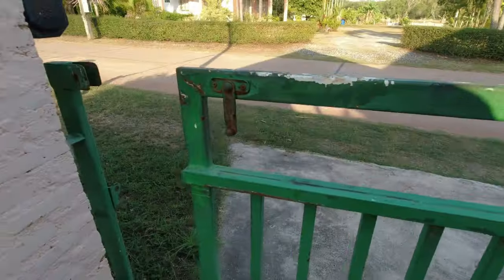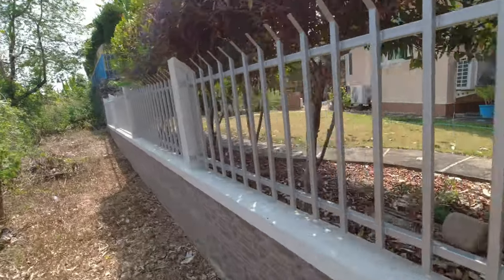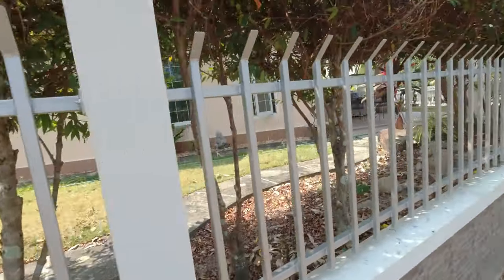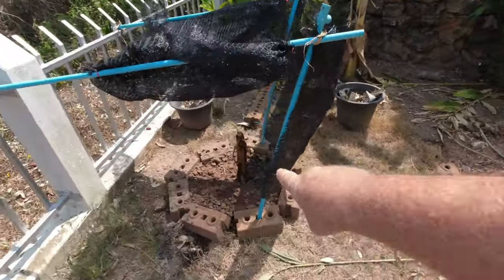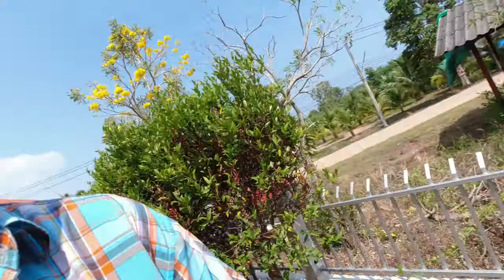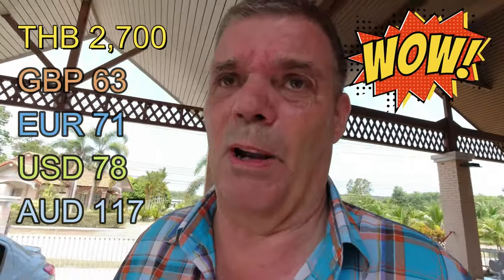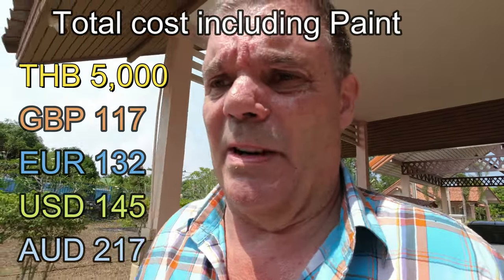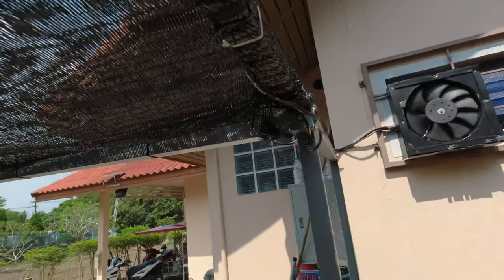Transforming a Home in Thailand: The Results Will Shock You!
Welcome to our latest video showcasing an amazing fence stripping and repaint in Thailand, completed by a semi skilled local worker. If you're tired of high renovation costs in western countries, you'll be amazed at the affordability of our services here in Thailand. Watch as our talented worker transforms a worn-out painted fence into a stunning, like-new masterpiece for a fraction of the cost you would pay in the West. Don't miss out on this incredible opportunity to revitalize your property without breaking the bank, thanks to the skill and craftsmanship of talented Thai workers. Click now to see the impressive results for yourself!
 Are you tired of high renovation costs in your home country? Well, get ready to be amazed because transforming your home in Thailand can be done at an incredibly low price! Check out this video where I get my fence stripped and repainted for just *,000 Baht - that's right, 10 days of work and an okay quality job, but considering the price, it's definitely worth it. We even provided the materials and paid for the labor, bringing the total cost to just *,000 Baht - a fraction of what you would pay elsewhere. See for yourself how house repairs in Thailand can be much more affordable than in your home country. Click now to discover the secrets of cheap, yet high-quality renovations in the Land of Smiles!